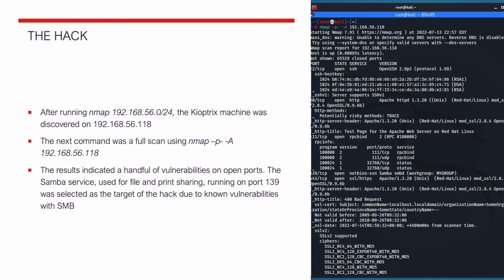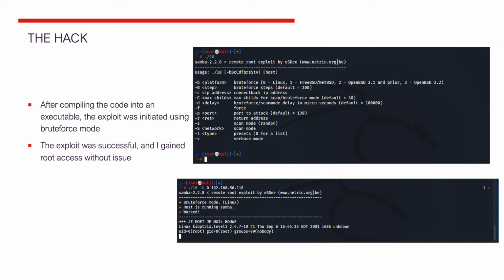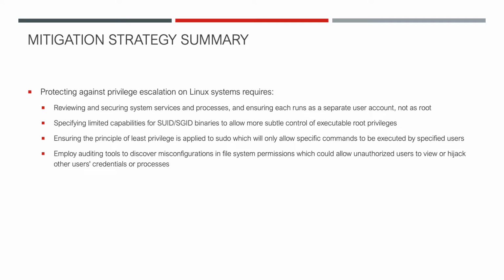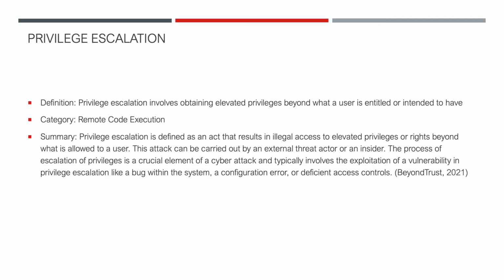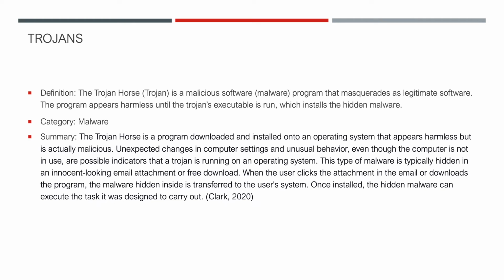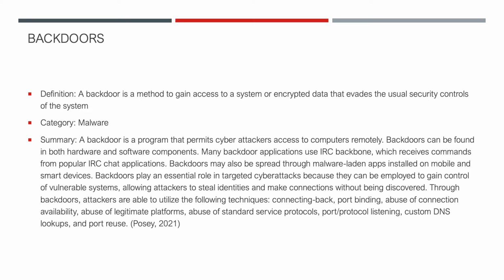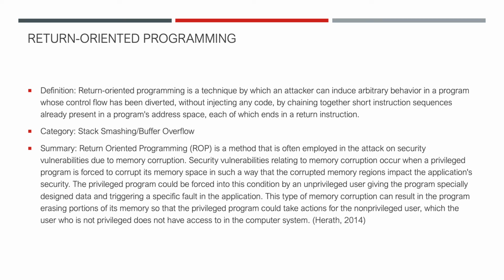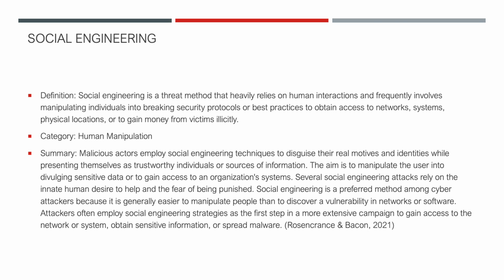CYB610 Topic 4